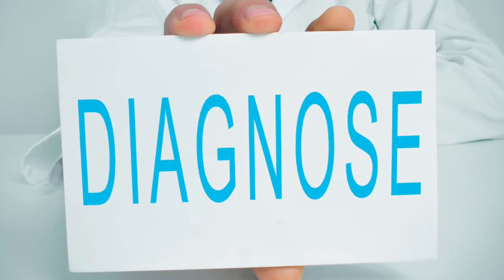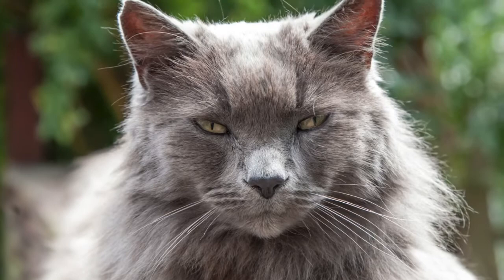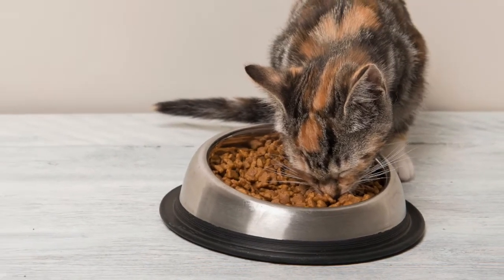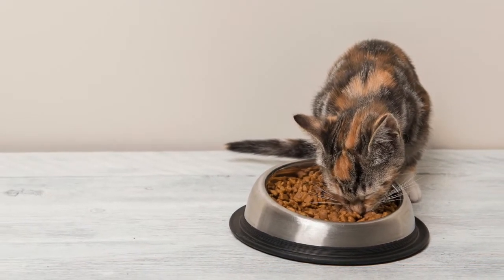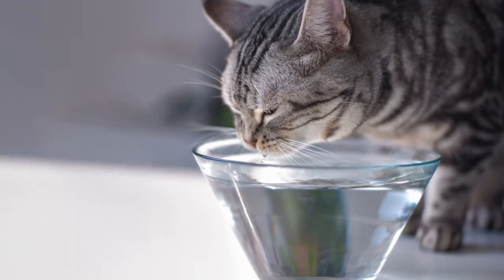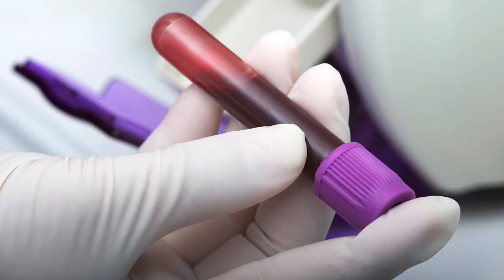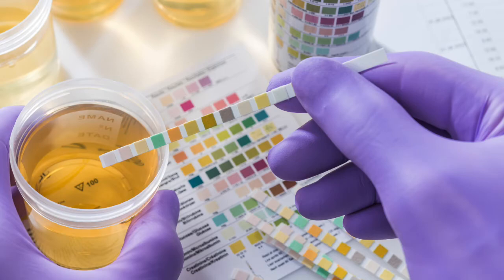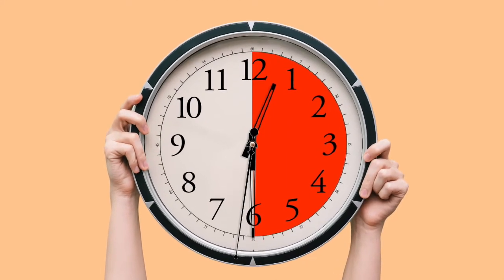Why is your cat losing weight? The three most common reasons for weight loss in the cat.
Today I am going to cover my three most common reasons for weight loss in the cat.  Losing weight in an older cat is common, so it is really important to figure out why the cat is losing weight.  Weight loss in the cat is most commonly caused by three conditions, but weight loss is not limited to three three conditions: Hyperthyroidism, diabetes, and kidney disease.

In this video I cover what all three of these disease look like and how we go about diagnosing and managing these disease.  When a pet owner notices weight loss in their cat they should go into the veterinarian and make sure it is nothing serious.